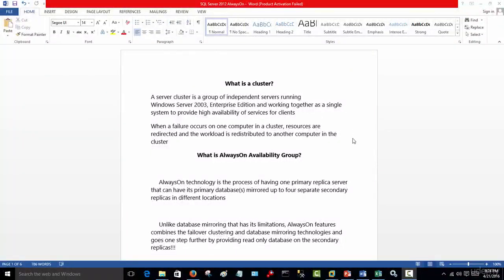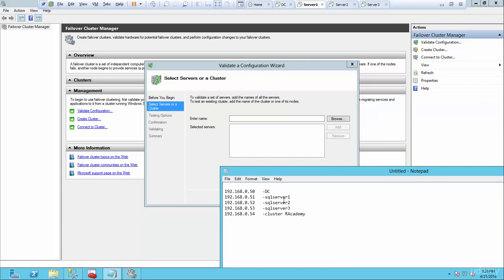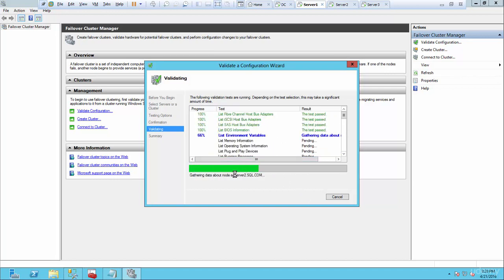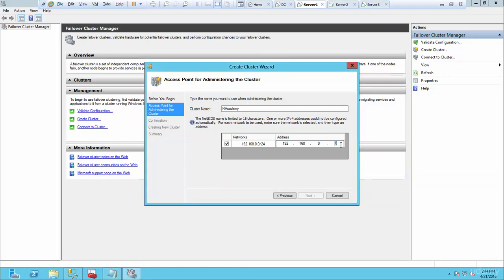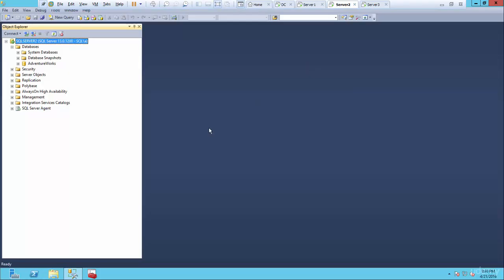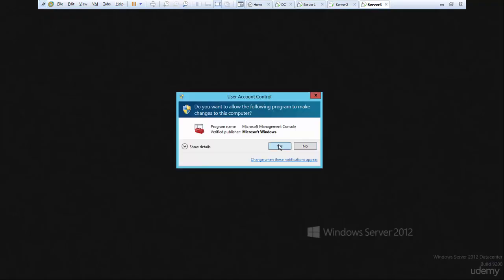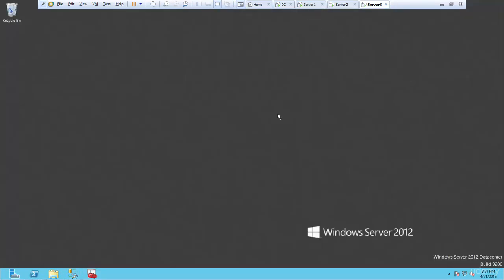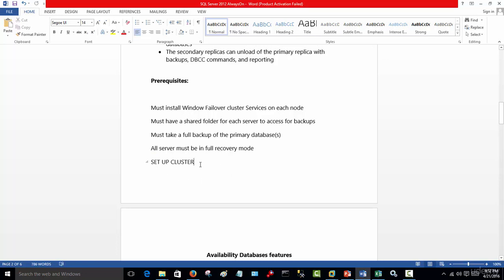030 29 Always On Setup Cluster